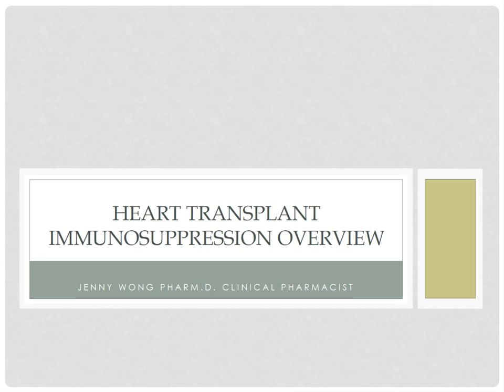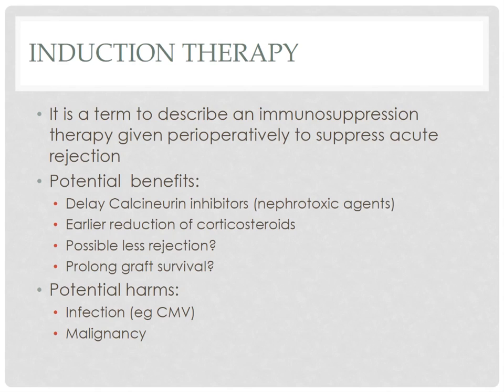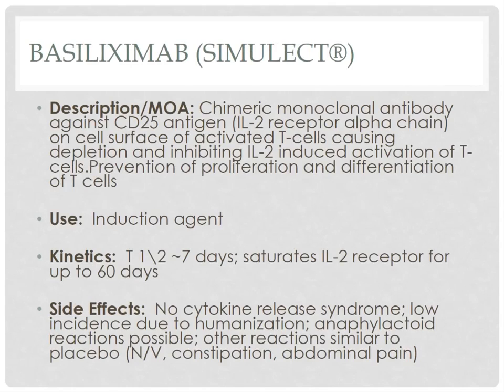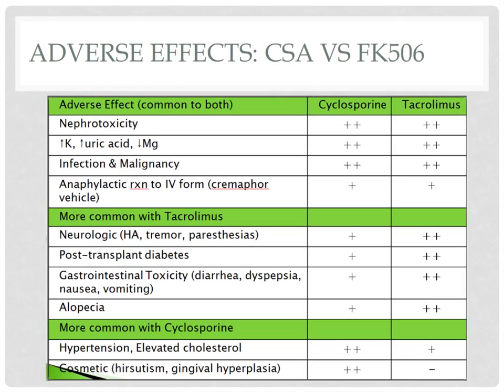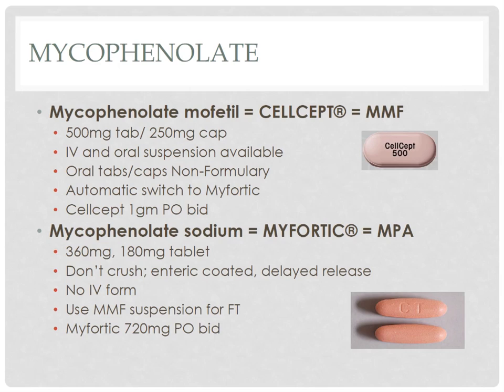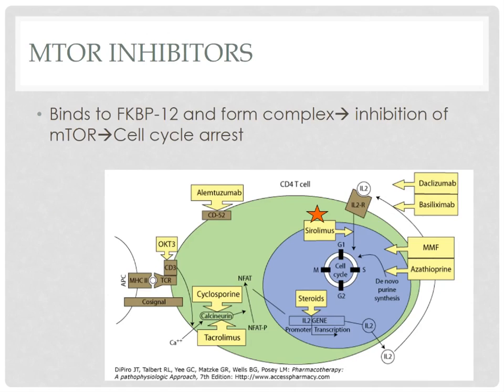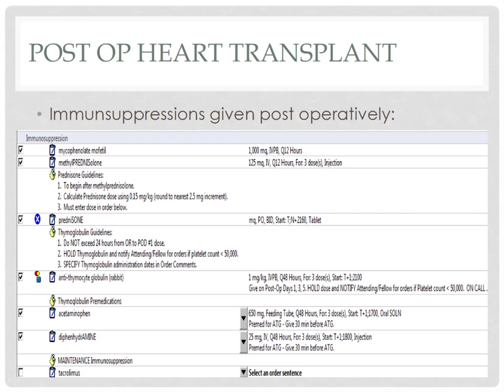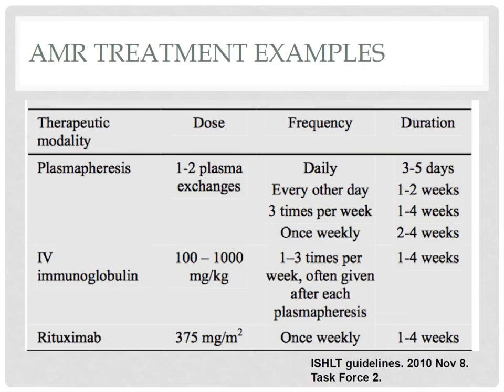Heart Transplant Immunosuppression Overview